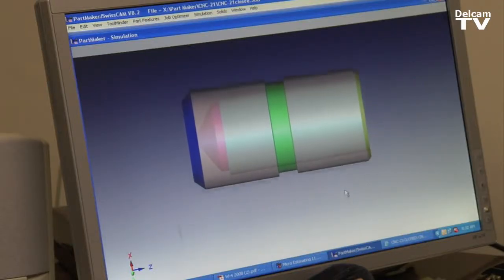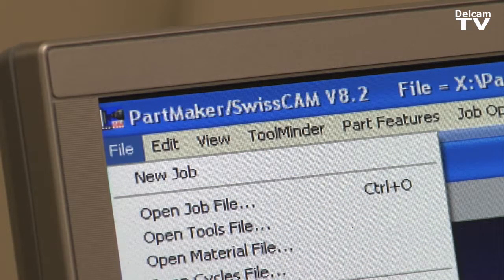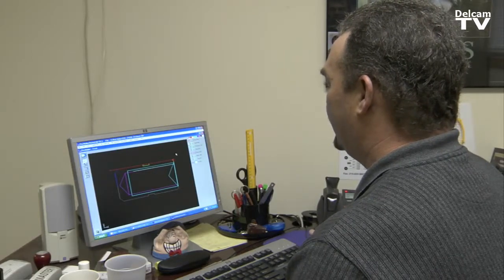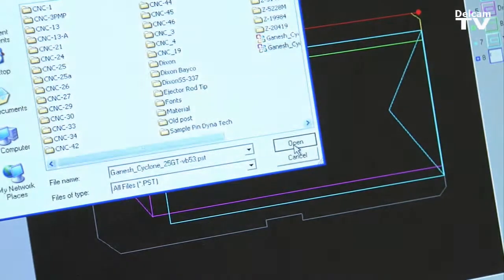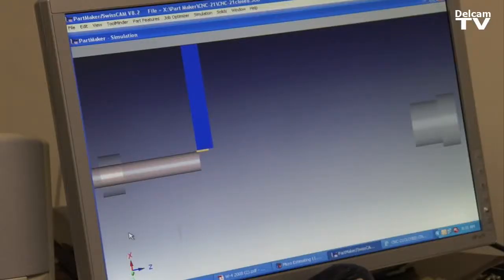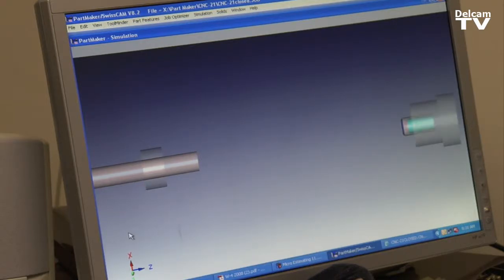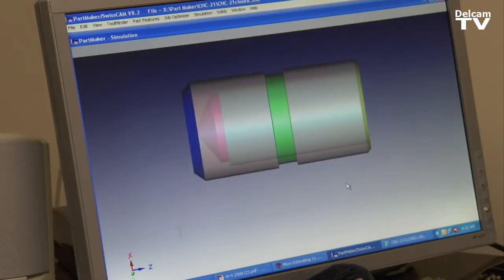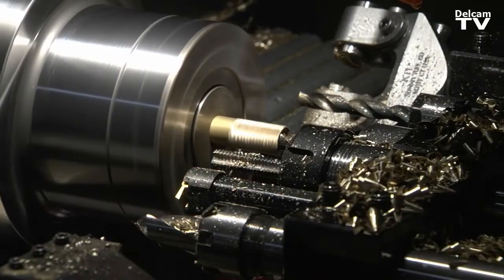Delcam PartMaker - Yardley Products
Fastner manufacturer Yardley Products discusses the productivity PartMaker provides in programming their multi-axis lathe.